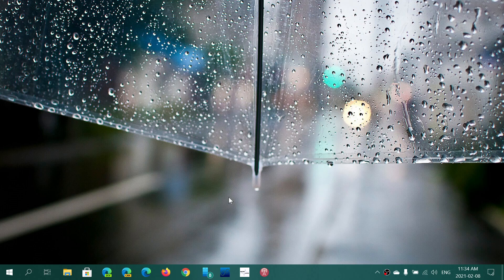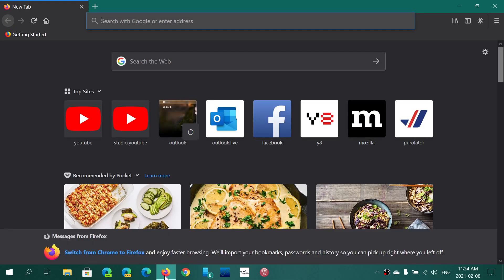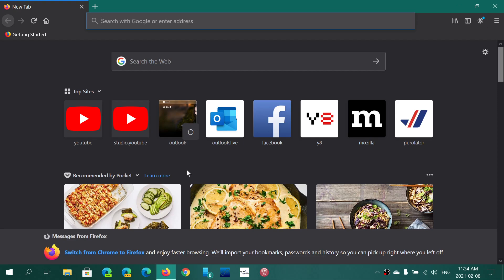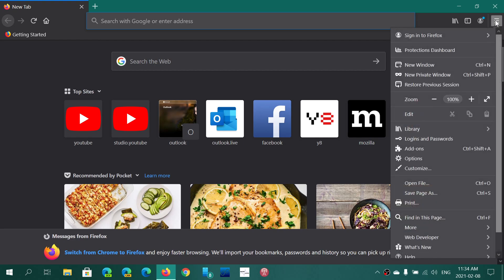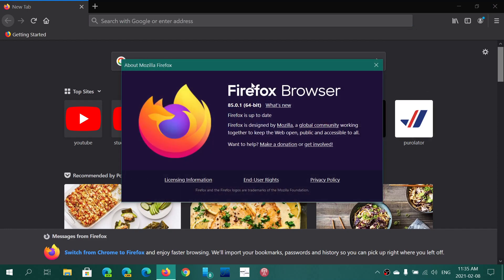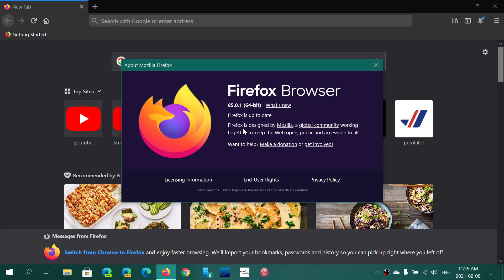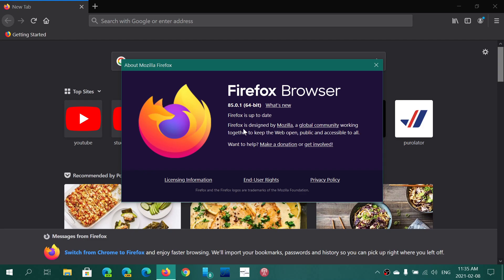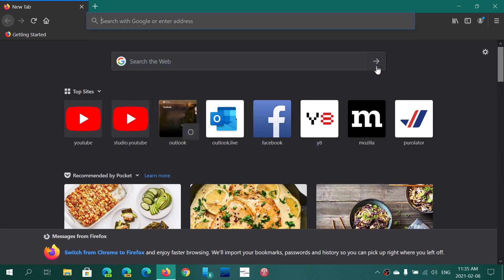Firefox update fixes drive corruption problem on NTFS drives Feb 8th 2021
On version 85.0.1 Firefox now has fixed the Drive corruption issue